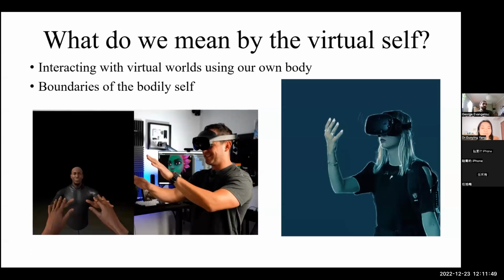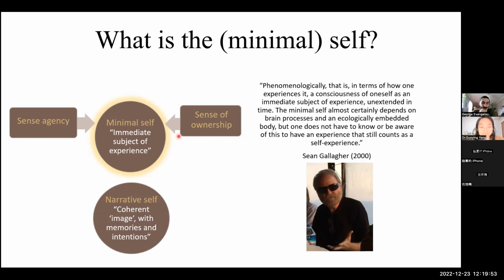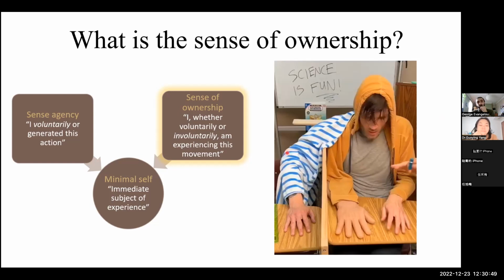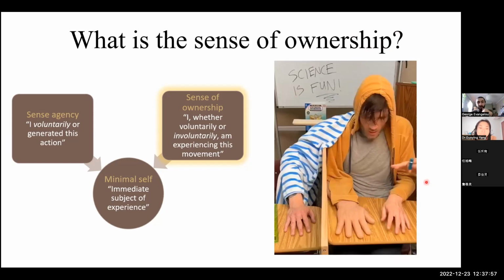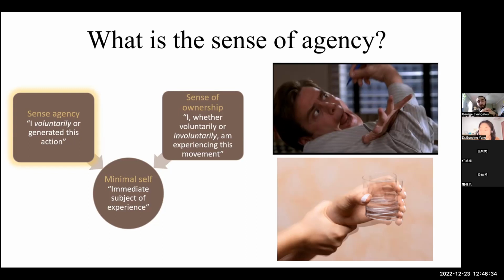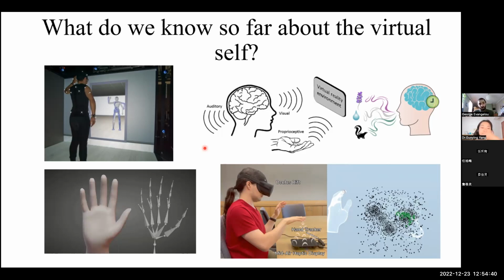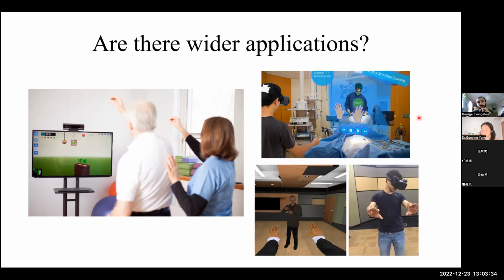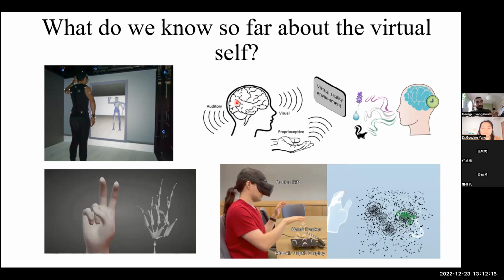TEDxXuhuiSalon@Toward a virtual self